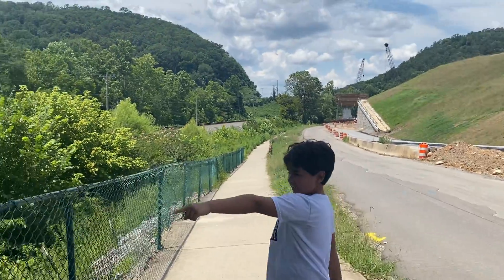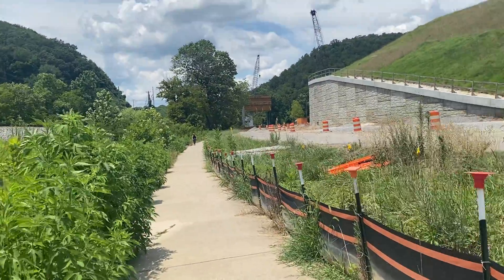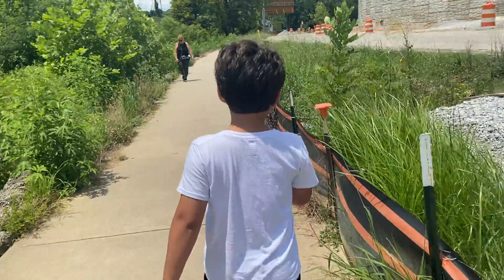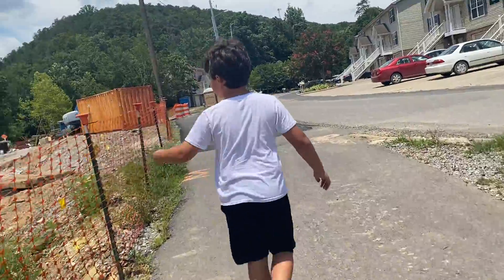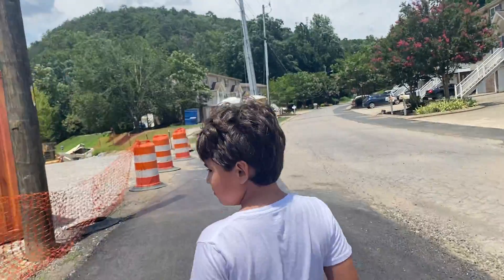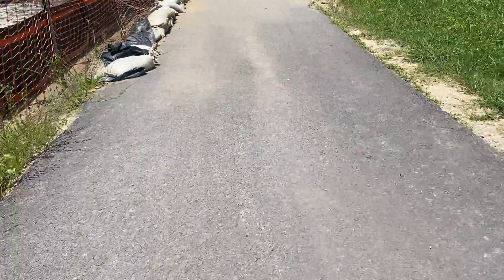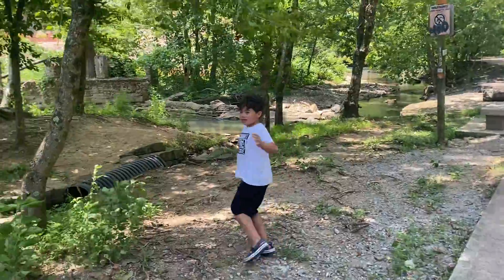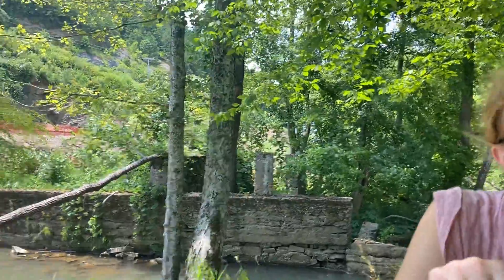We see a train on the Greenway again